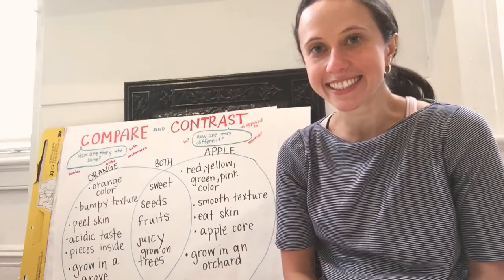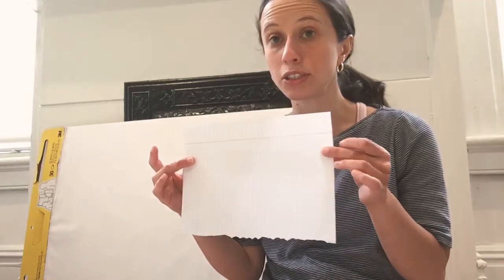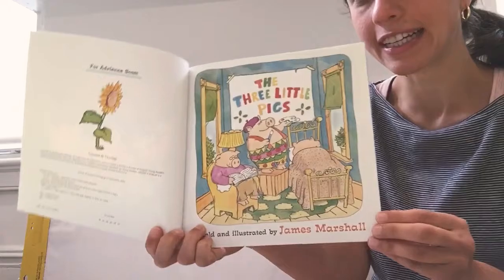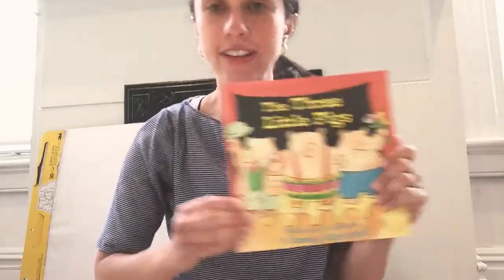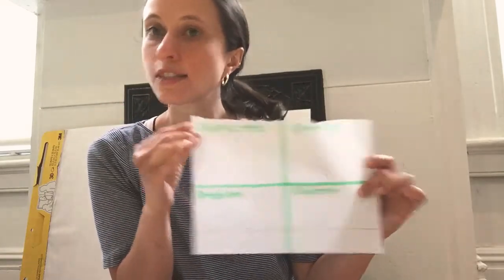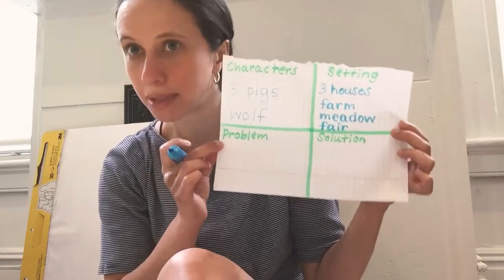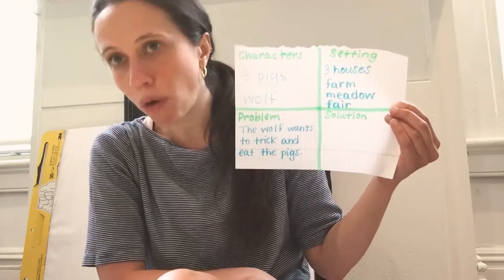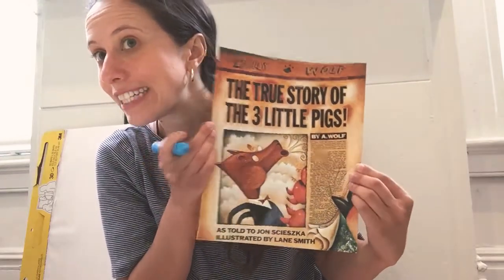2. Identifying Story Elements in The Three Little Pigs